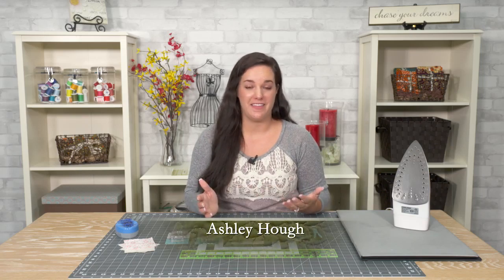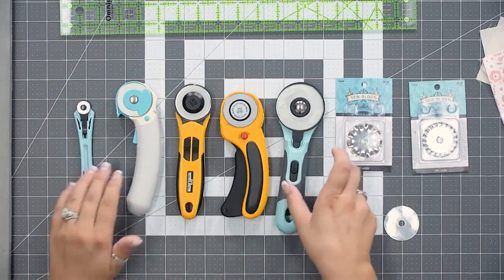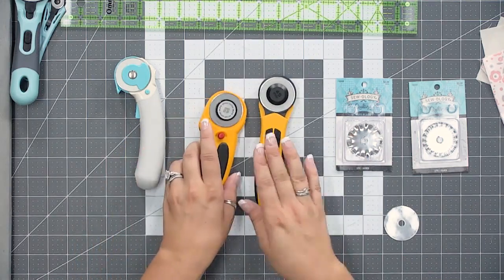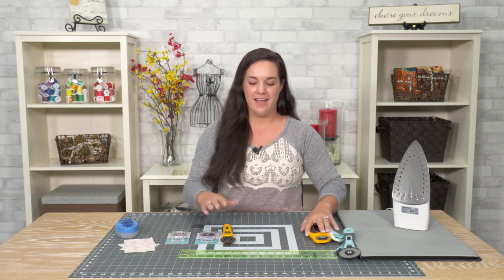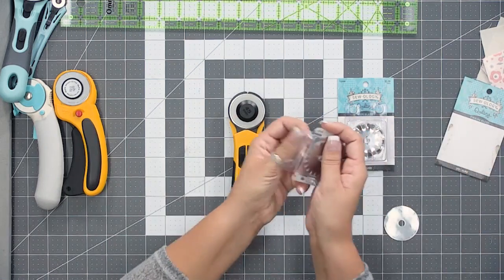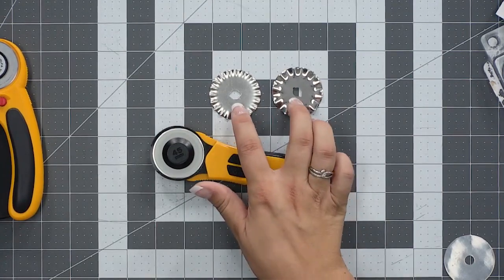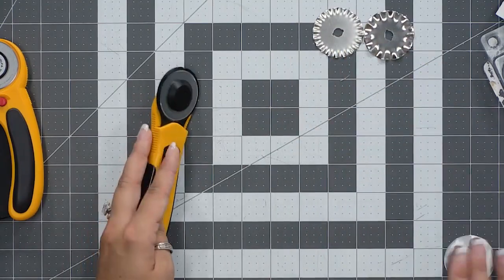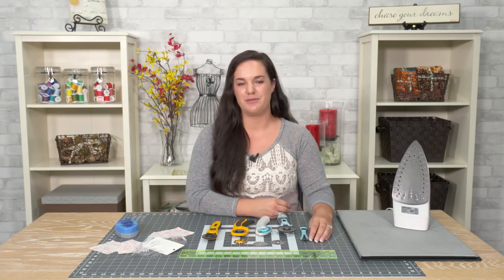Rotary Cutters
🧵 Sign up for the free NQC newsletter to find the latest quilting tips and techniques right in your inbox.

Rotary cutters are one of the most commonly used tools when it comes to quilting. While many quilters have their favorite size, style, or even brand of rotary cutter, we’ll go over some of the various types of rotary cutters and see some of the different blade sizes and types that can be used with each.

Blade Sizes
Ashley Hough begins by talking about the different rotary cutter blade sizes. She explains that most quilters will generally use a 45 mm blade when cutting through two to four layers of standard quilting cotton fabric. If a project calls for thicker fabric, like a fleece or flannel, a 60 mm blade can be helpful. Smaller blade sizes, like 28 mm or 18 mm, are helpful when doing more detailed or curved cuts, like when cutting out around template pieces.

Rotary Cutter Safety
When using any size of blade, rotary cutter safety should always be practiced. Ashley shows some of the different styles of blade guards that the different types of rotary cutters have. Some allow the blade to be exposed when the handle is squeezed after a lock has been disengaged, while others require you to pull down on the blade guard prior to cutting. Depending on the blade guard mechanism, some rotary cutters can be used right or left-handed.

How to Change Rotary Blades
Next, Ashley discusses some of the different ways to change rotary blades on several cutters and then demonstrates how to change a rotary cutter blade. Even though the blade is starting to dull in terms of cutting fabric, they are still very sharp and should be handled carefully and disposed of properly. Ashley shows not only how to put in a standard blade, but shows some of the different types of specialty blades available as well, like pinking blades or scalloped edge blades.